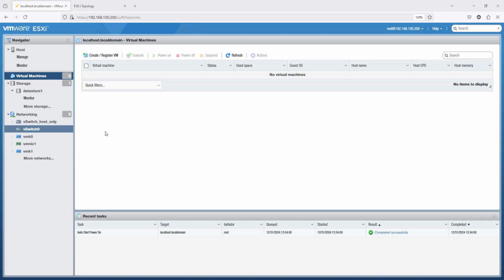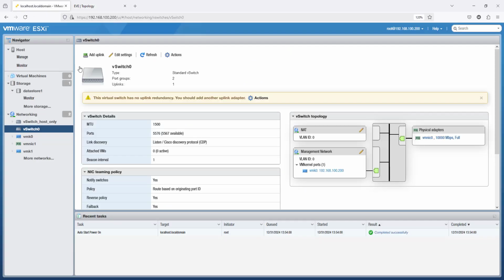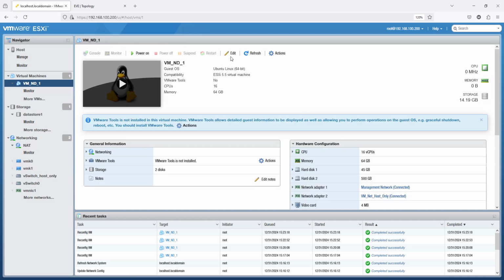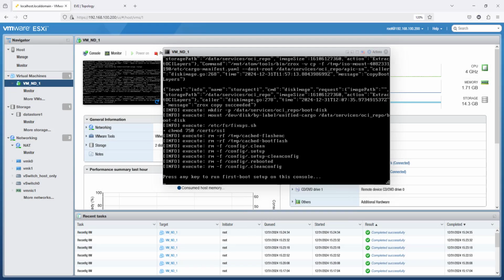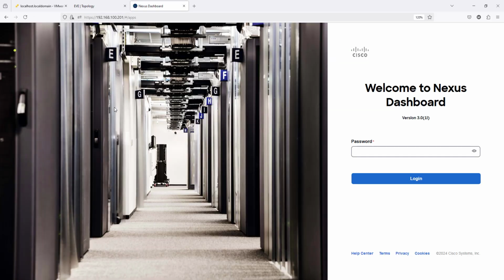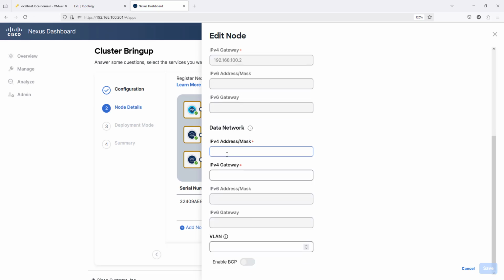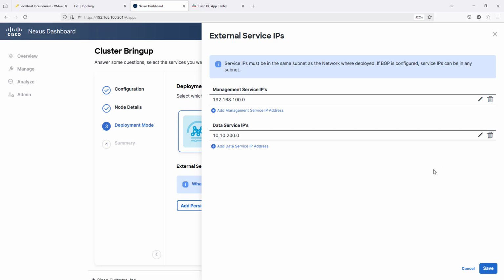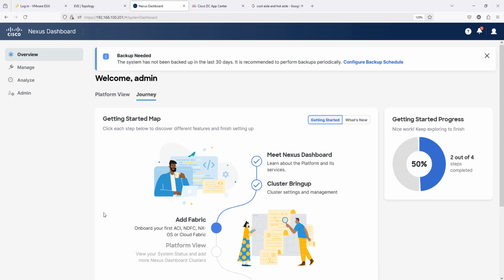Deploying Nexus Dashboard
How to install and initialize Cisco Nexus Dashboard